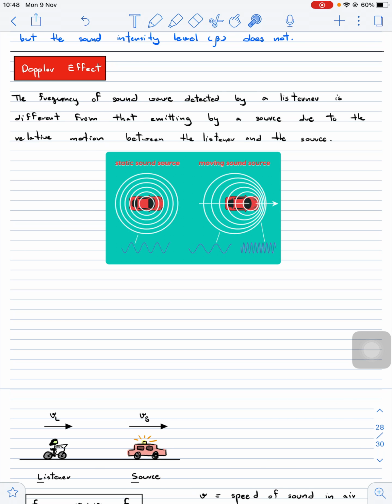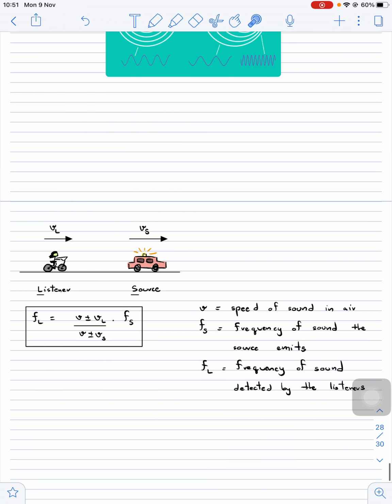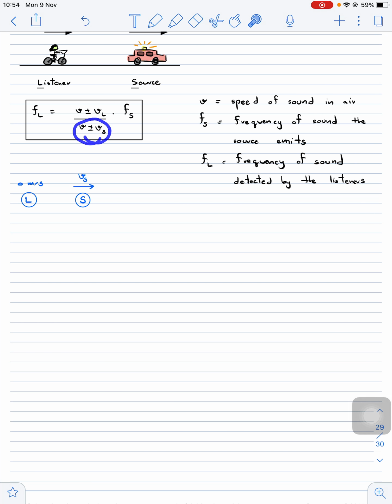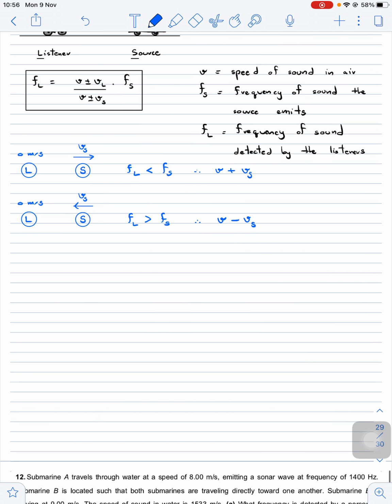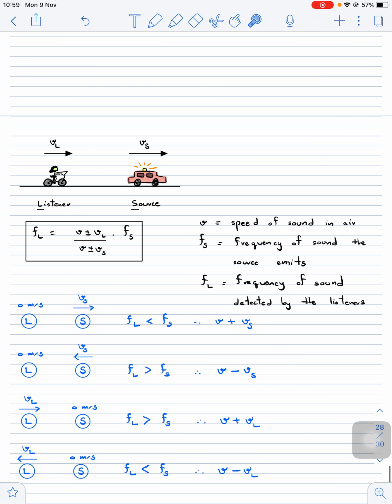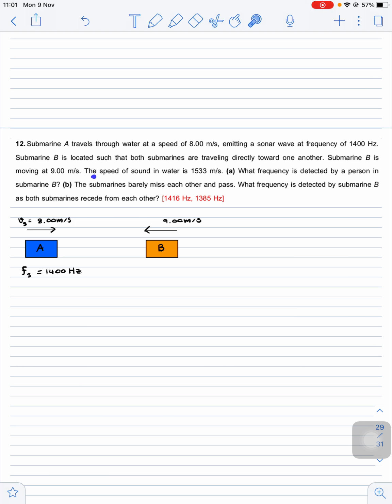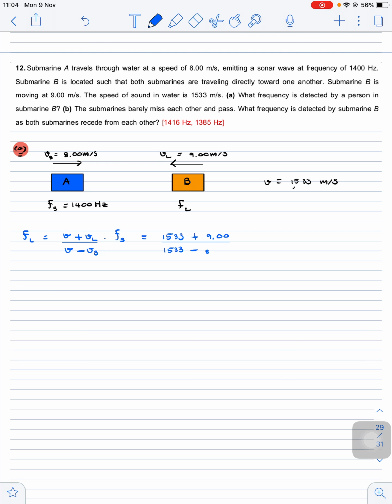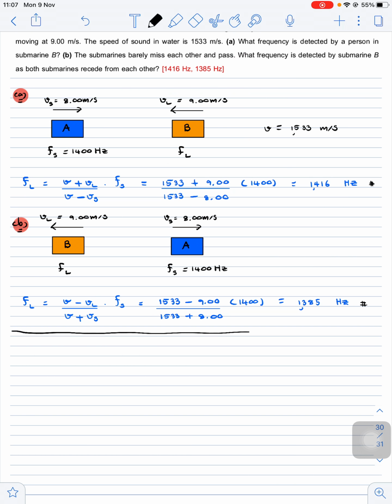Mechanical Wave - Part 8 - Doppler effect